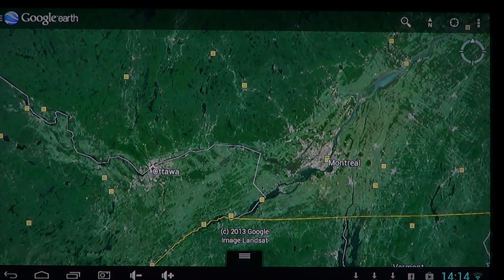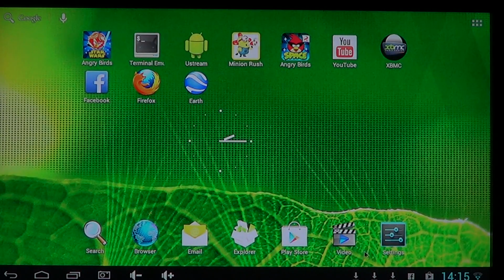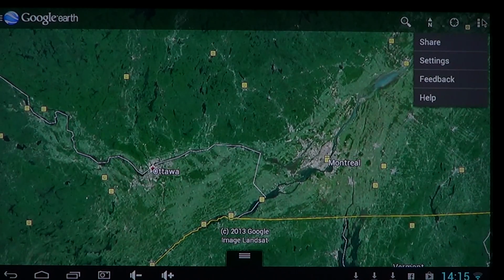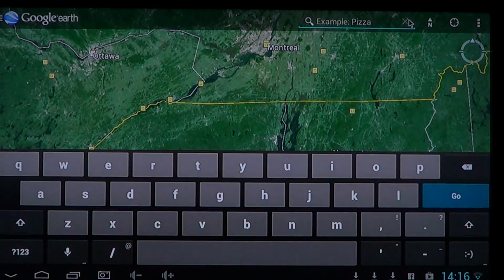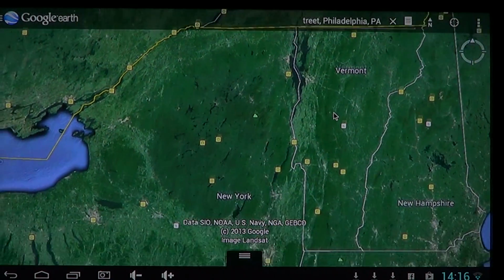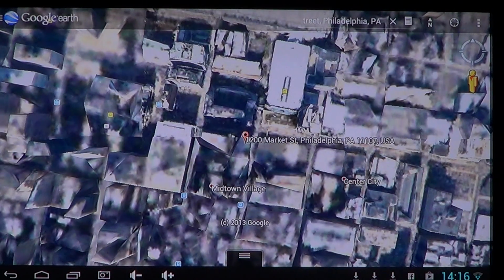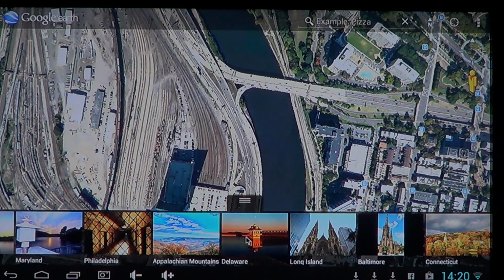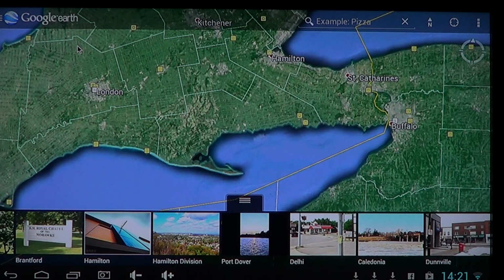Android Google earth app review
Google earth app review for Android devices